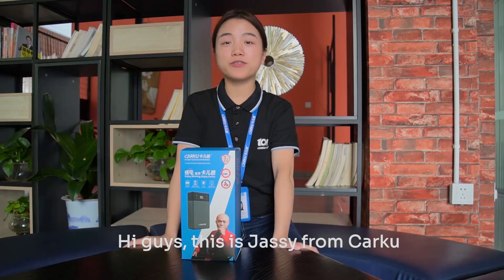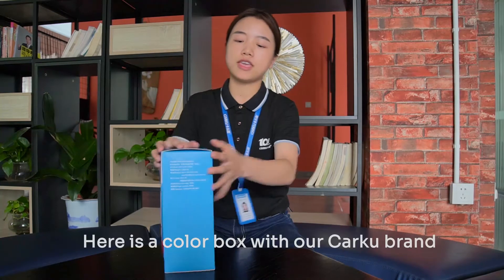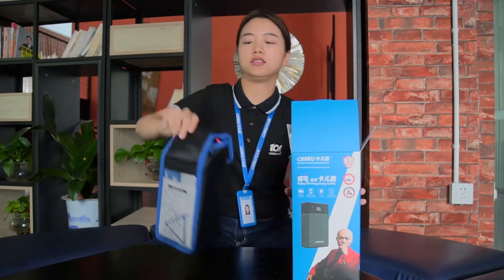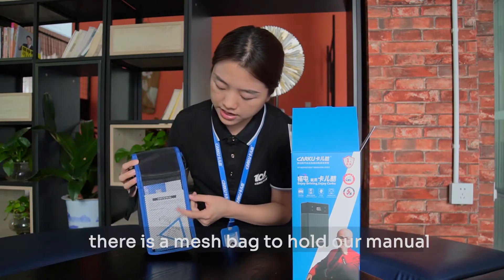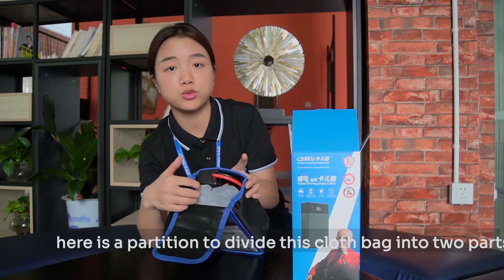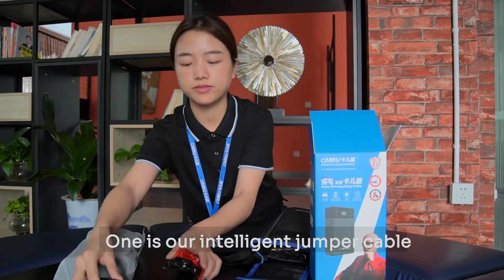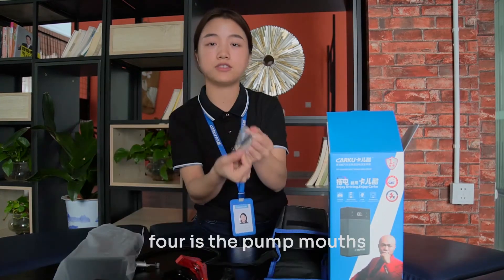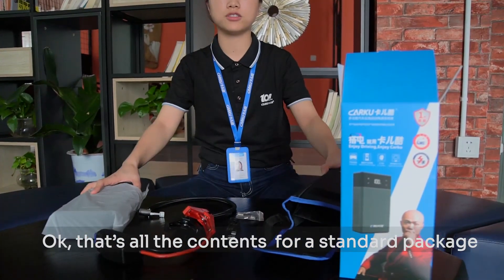How to use CARKU Car Jump Starter JS-211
Unboxing new product JS-211!

Equipped with a storage bag, packed tightly and thoughtfully designed to protect the product better, giving customers a better experience!